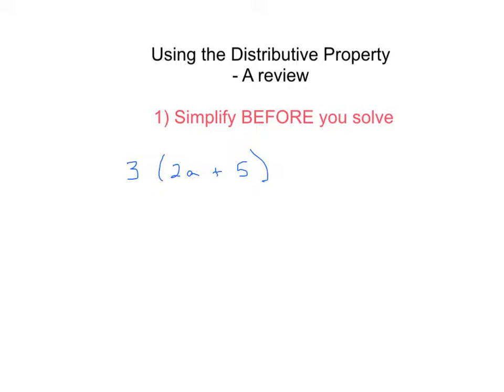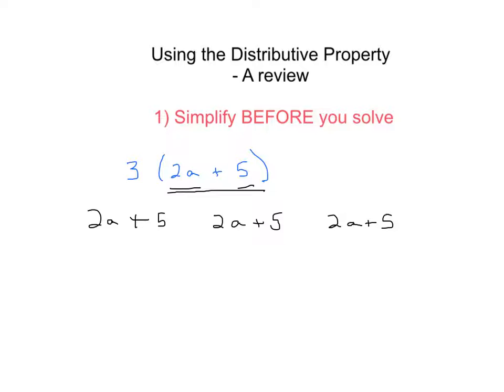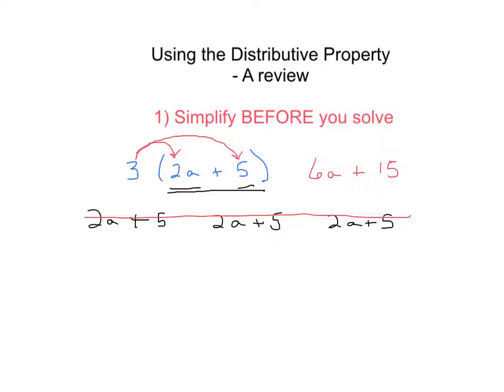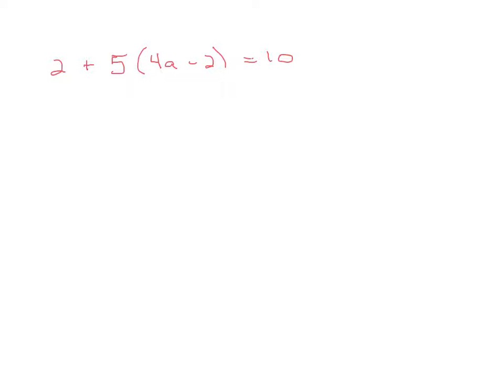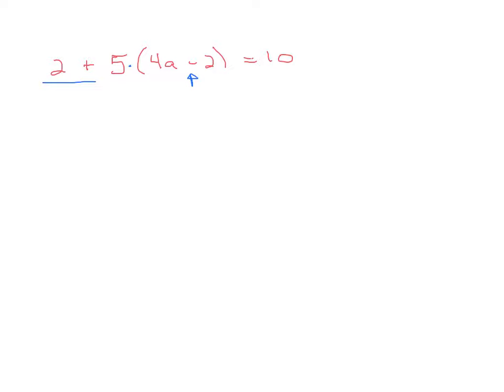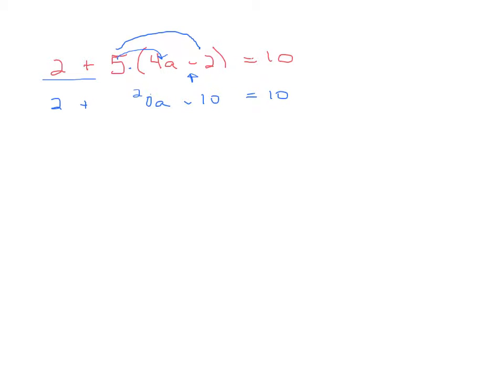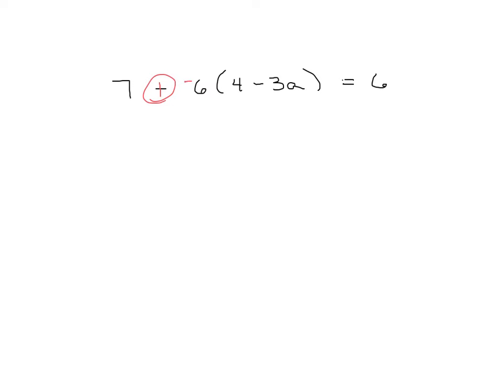Distributive Property Review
Using the distributive property To simplify before solving equations.